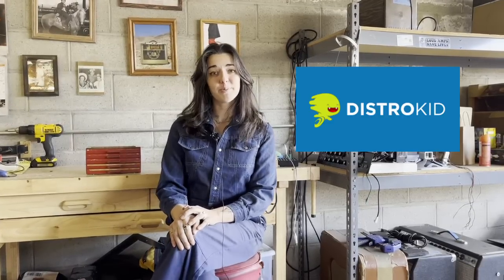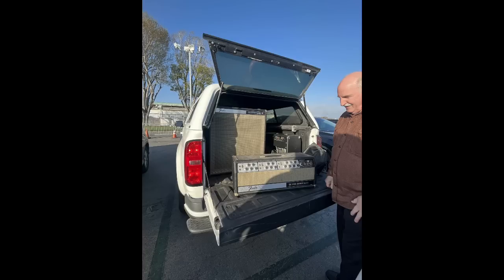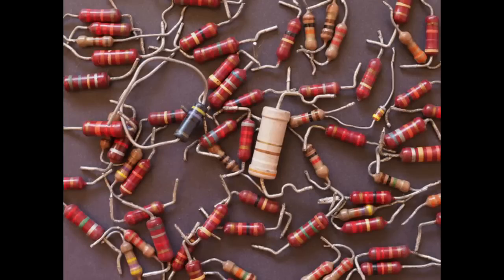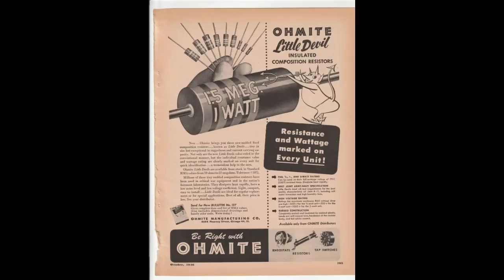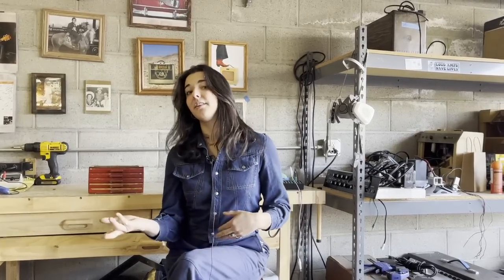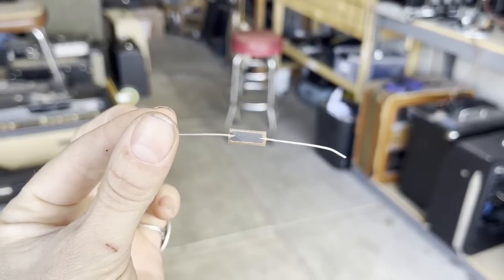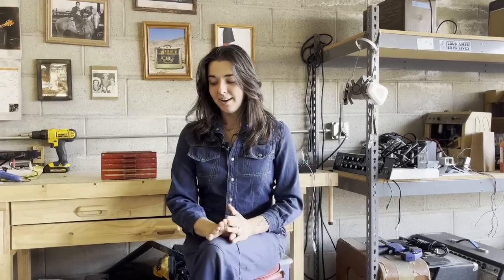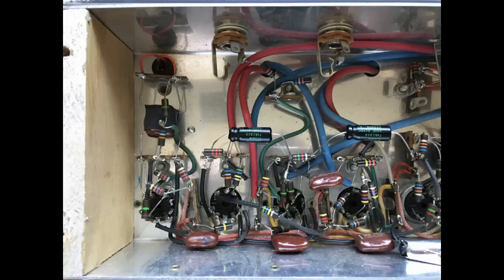Carbon Composition Resistors | Amp Electronics 101 | Fazio Electric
Yo!! Here is an informative video about carbon comp resistors. These are used a LOT in old amps through the 60's. Hear about the pros and cons of these types of resistors!
Shout out to my friend Tony Alamia for being so cool!

Thank you to DistroKid for supporting my Youtube channel! DistroKid helps musicians get their music out on streaming platforms. AND -- musicians keep 100% of their royalties!